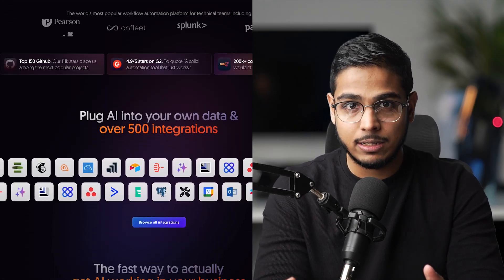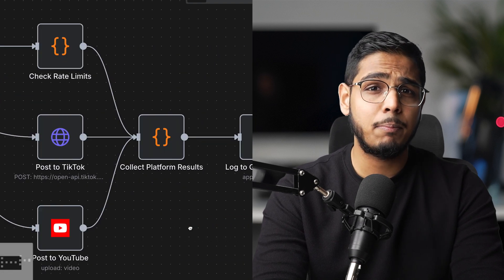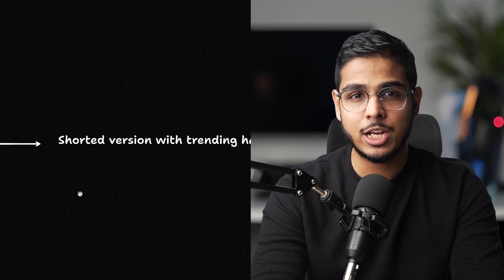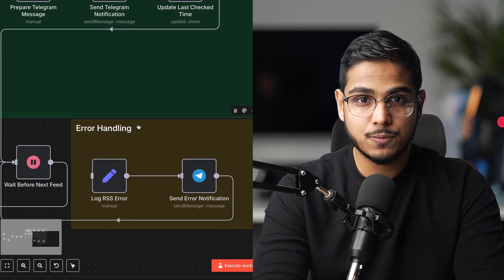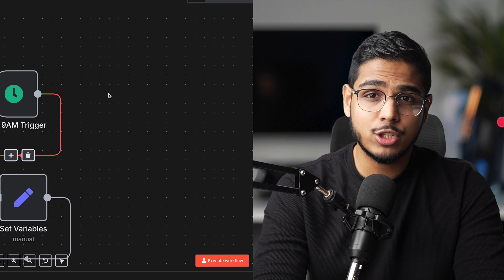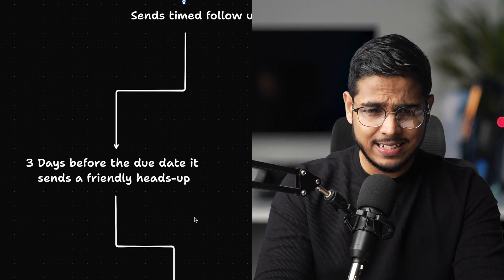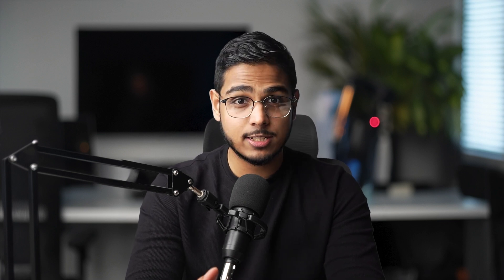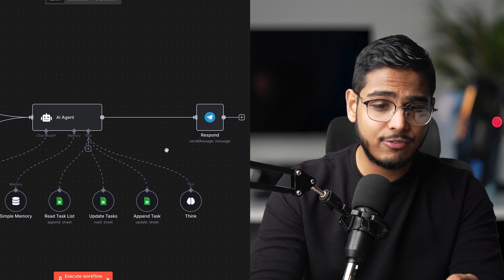5 Tasks You’re Still Doing Manually — Let n8n Automate Them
In this video, I break down 5 common tasks that most teams waste time on every single day — and how to automate every single one using n8n.

These aren’t theoretical workflows. These are practical, real-world automations that:
 • Save hours every week
 • Eliminate human error
 • Scale with your business
 • And let you focus on the work that actually moves the needle.

Whether you’re a solo creator, agency owner, or SaaS founder, these automations will give you a massive operational edge.